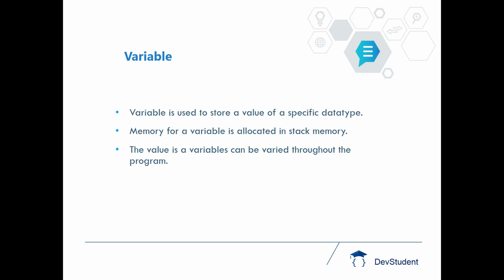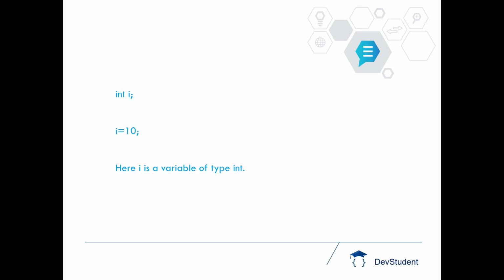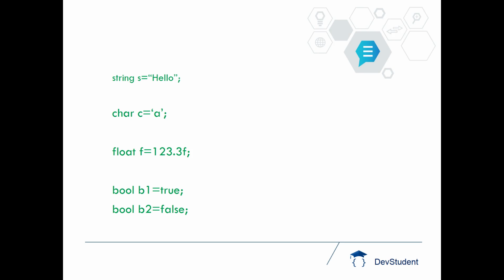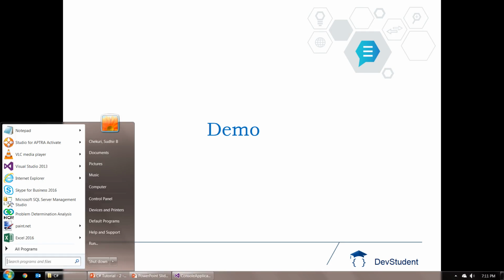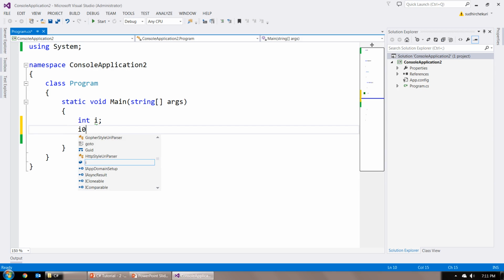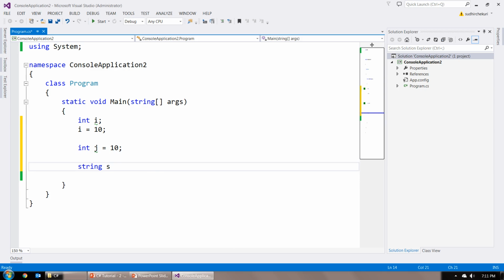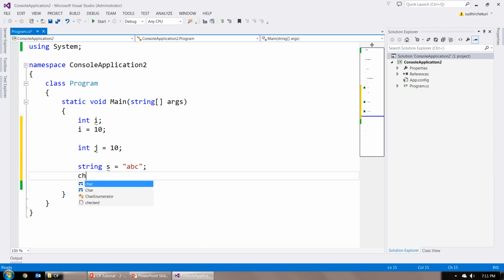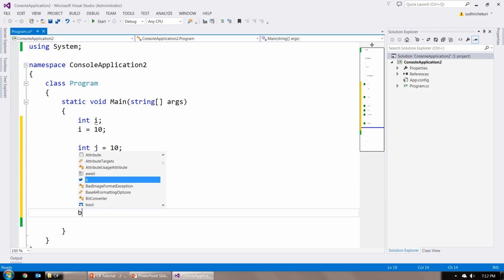C# NET Tutorial - 2 - Variables & Datatypes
C# NET  Variables & Datatypes Tutorial